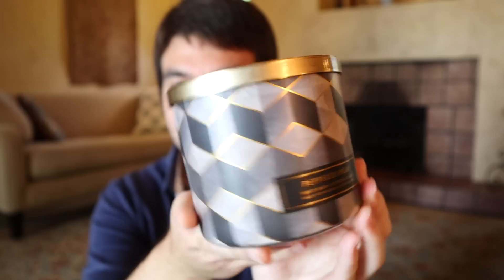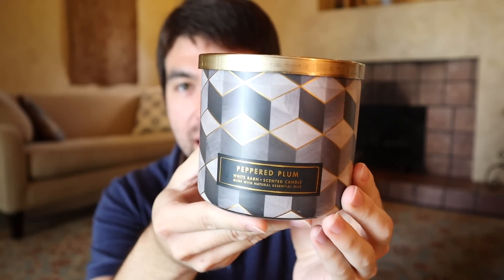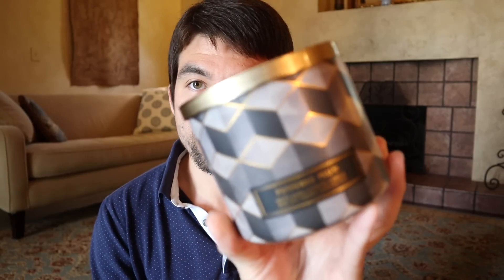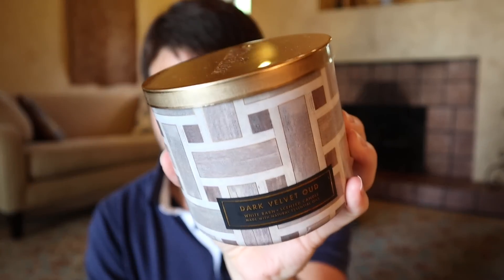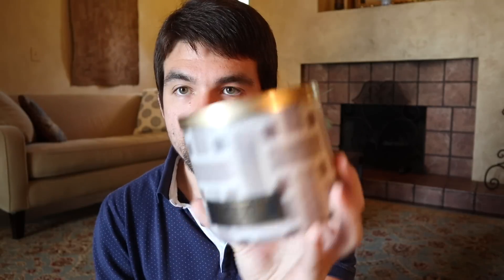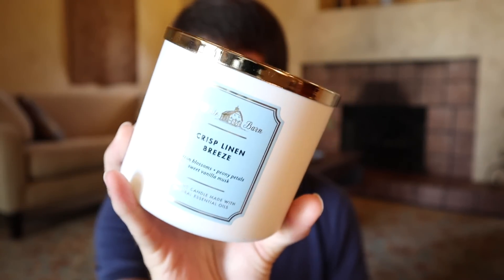TEST CANDLE Haul: Peppered Plum, Crisp Linen Breeze, Citronella - Bath & Body Works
In this video, I haul the test candles from the spring/summer 2022 collection that include Peppered Plum, Crisp Linen Breeze and the citronella candles. Check it out! Instagram: @thecandlechannel

0:00 - Intro
4:42 - Peppered Plum
7:24 - Dark Velvet Oud
9:52 - Vanilla & Oakwood
11:35 - Smoked Vanilla Whiskey
14:00 - Crisp Linen Breeze
15:01 - Geranium Fields
16:31 - Coconut & Clementine
18:20 - Driftwood Waves
21:03 - Citronella & Flower Petals